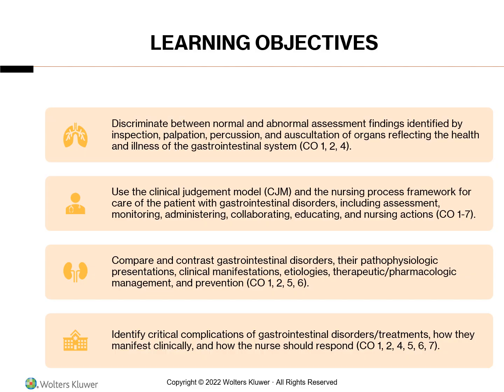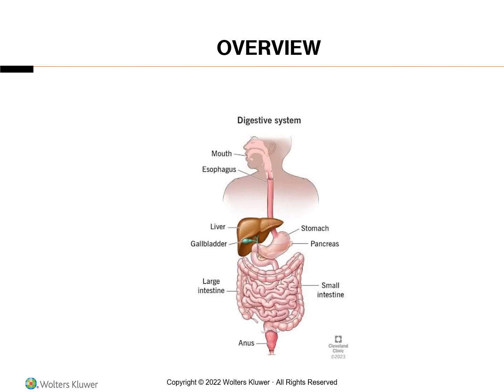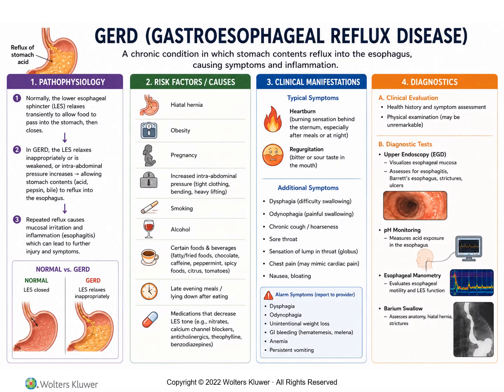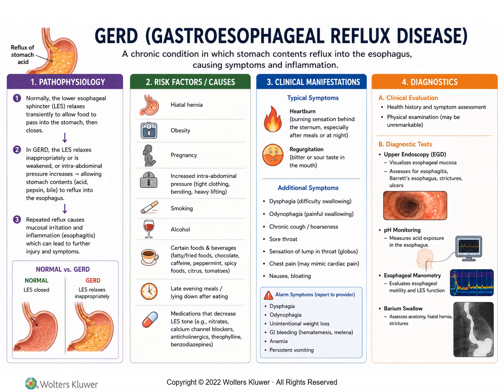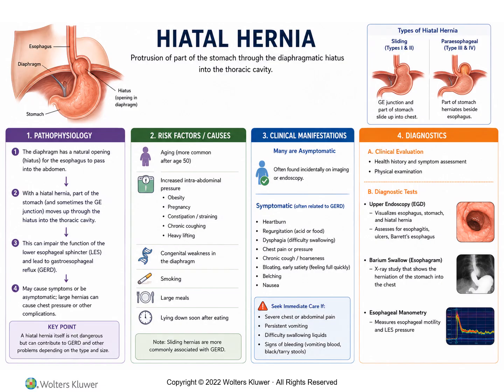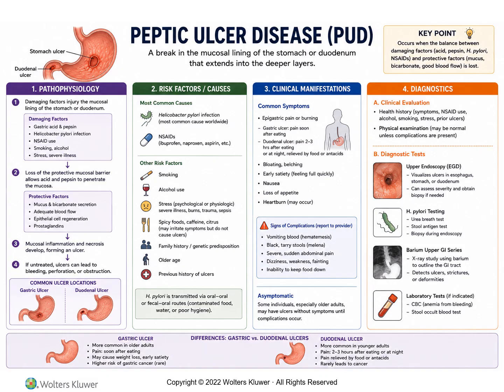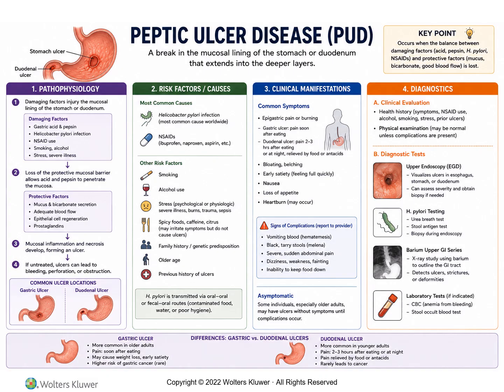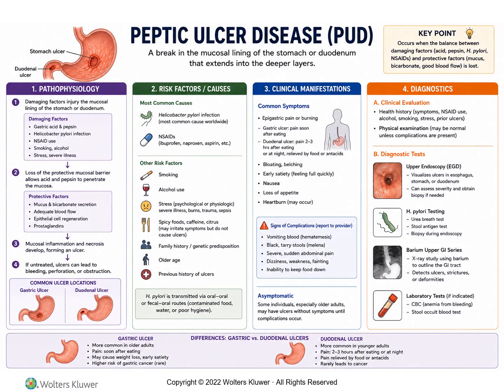Upper GI Lecture Fall 2026